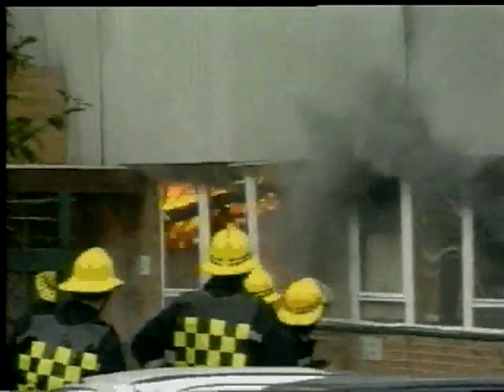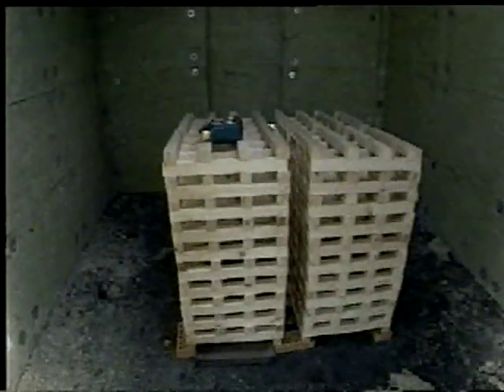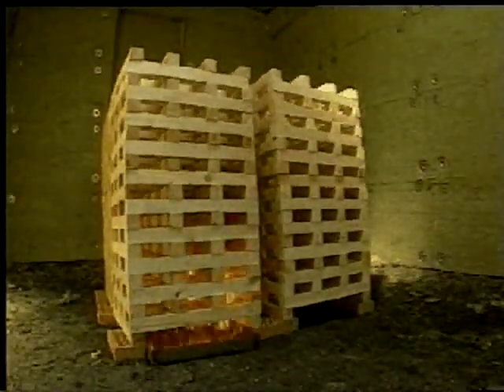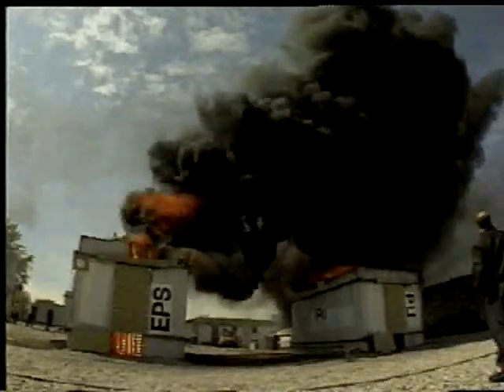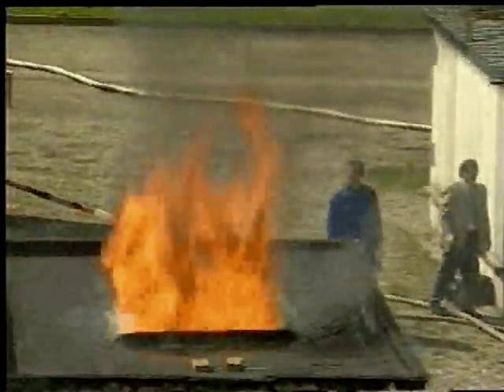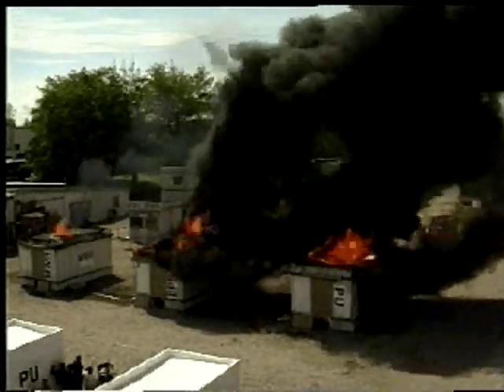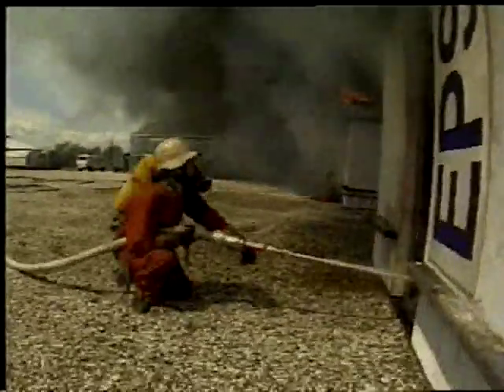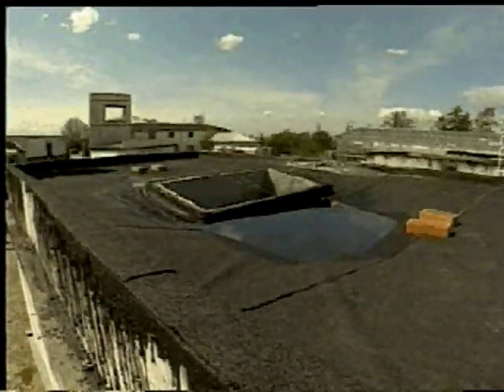Fire Test.mpg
Fire test of profiled metal deck roof. Comparison between Rockwool, Expanded polystyrene (EPS) and Polyurethane (PU) insulation.